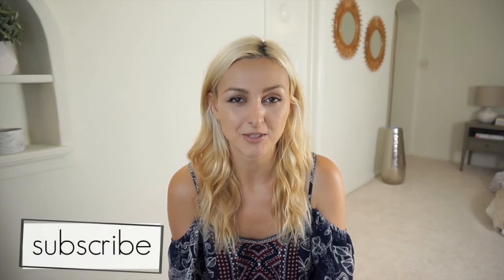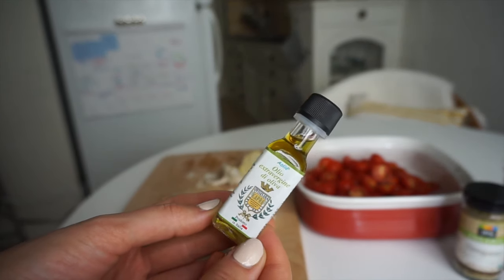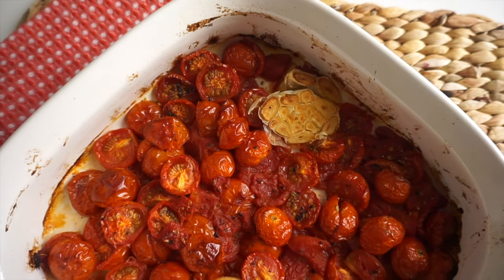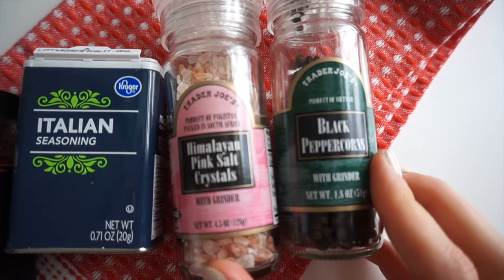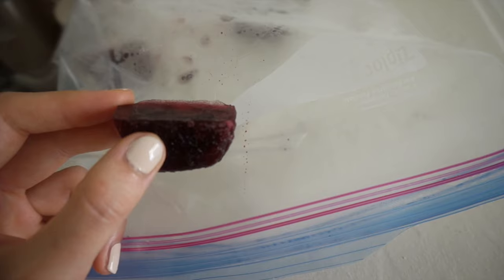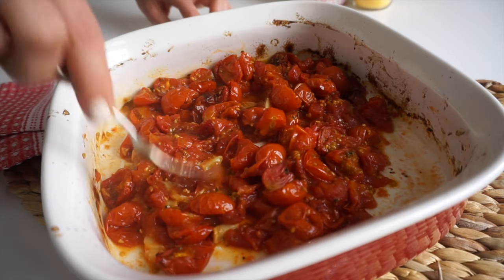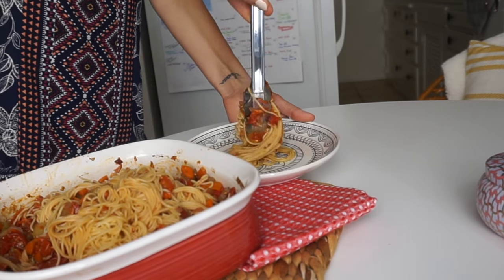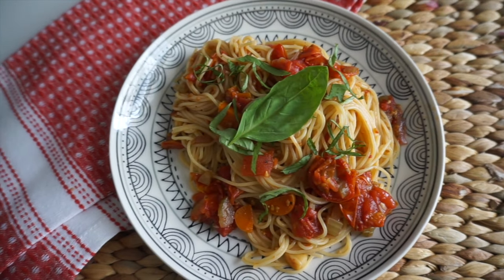How to Make Homemade Spaghetti Sauce | Healthy + Vegan | MissVranHalen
How to make homemade roasted garlic spaghetti sauce. Healthy, vegan, and so much better than the stuff you buy in a jar! Full recipe below :)

Sauce Recipe:

1 16oz can diced tomatoes, well drained
2 pints cherry tomatoes, cut in half
1 head of garlic, cut in half
1 tsp- 1 tbsp of olive oil
1/2 tsp salt
1/2 tsp black pepper
1 tsp dried oregano

Combine ingredients and roast at 350 degrees for 1.5-2 hours or until garlic is golden brown and squishy.

If short on time, roast at 375 for 45 minutes.

Meanwhile, finely chop 2 stalks of celery, 2 medium sized carrots, and half of a large onion and add to a sauce pan with 1/4 of water.

Sauté until translucent (about 5-7 minutes) and add 1/2 salt, 1/2 black pepper, 1 tsp of Italian seasoning and red pepper flakes to taste.

Cook 1/2 package of angel hair pasta according to package directions.

When the tomatoes and garlic are tender, set aside to cool and gently squeeze cloves from the garlic. Mush everything with a fork until it makes a thick sauce and add sautéed vegetables.

Taste to see if it needs more salt and pepper. Drain pasta and toss pasta with sauce.

Finish with fresh basil and enjoy!

It helps more people find my channel and also tells me that you like these kinds of videos :)

Pintrest: missvranhalen
Bellshoot: missvranhalen

Thank you for taking the time to watch my videos! I hope they make you smile :) What video should I do next? Let me know what you want to see!

Love,
Nicole